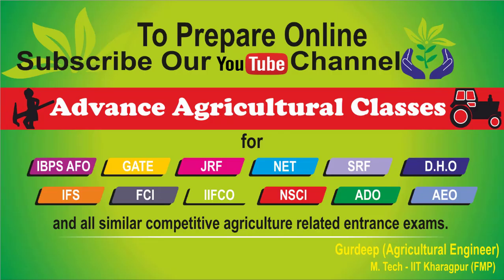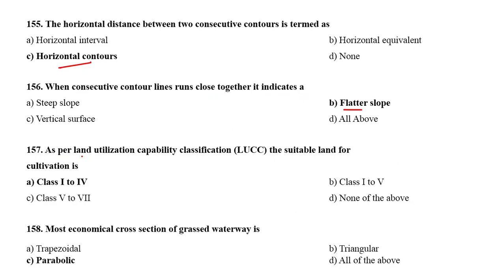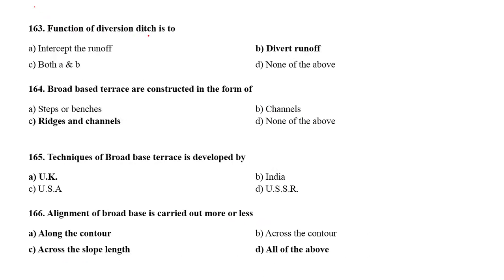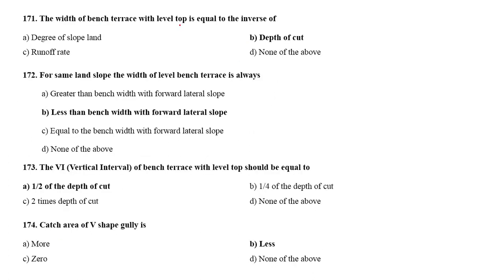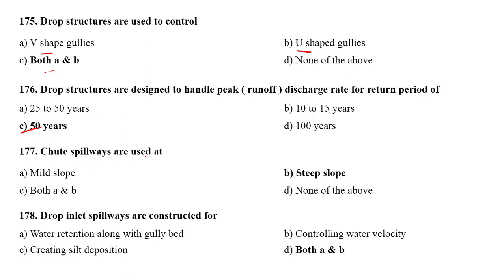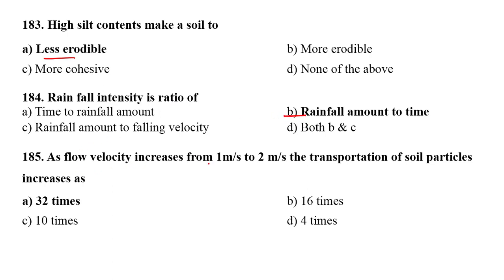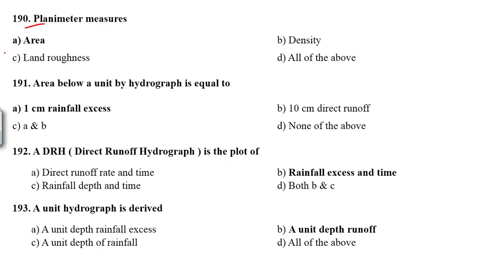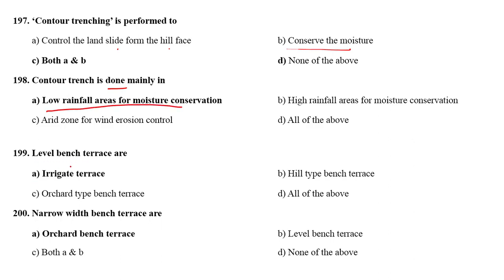ICAR GATE NET ARS QUESTIONS Agri Engineering 4